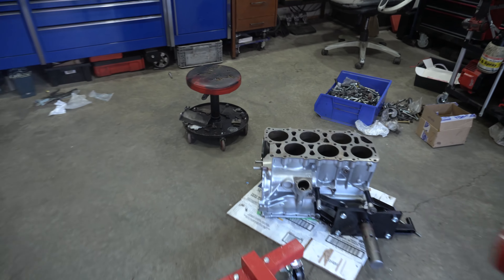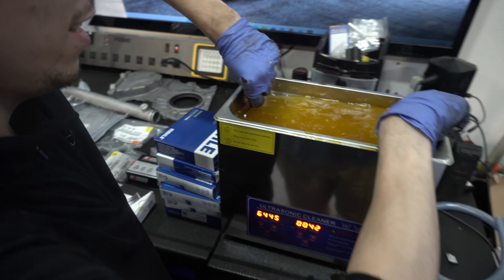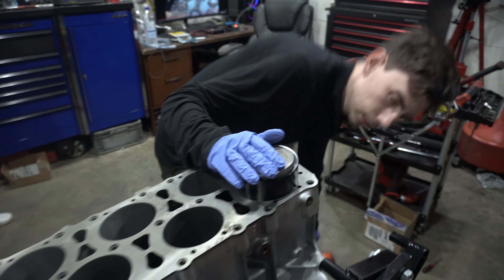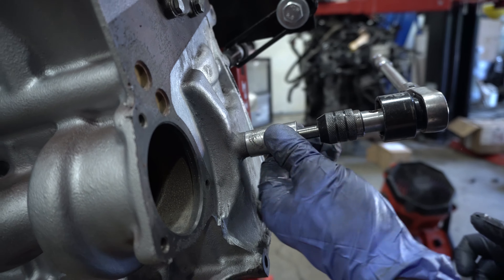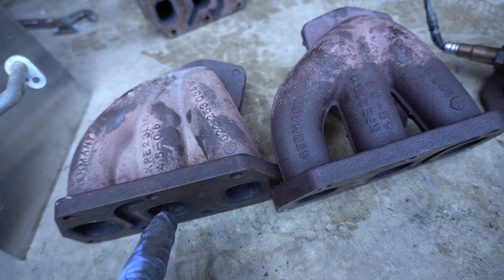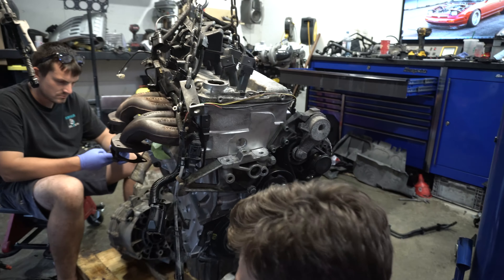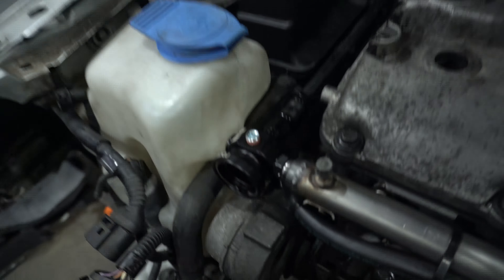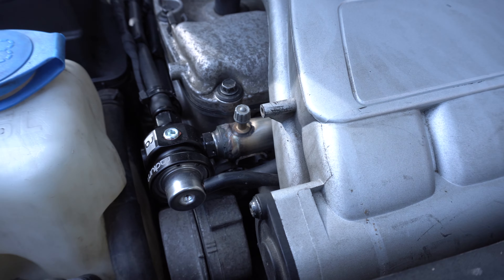Rebuilding a 20 year old 3.2L R32 VR6 for an Engine Swap!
Check it out, we're doing another 3.2l vr6 bora 4motion swap and engine rebuild, on camera this time! We converted this touareg engine, drilled holes into the block for the engine mount. Watch us struggle to complete basic tasks whilst attempting to give half baked advice to an audience of many.